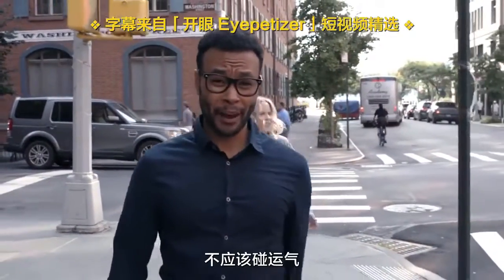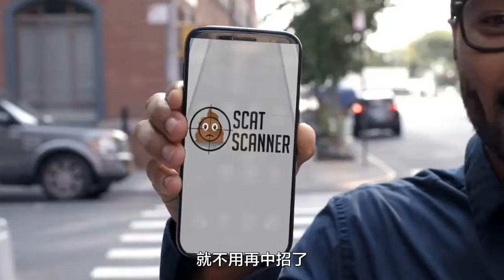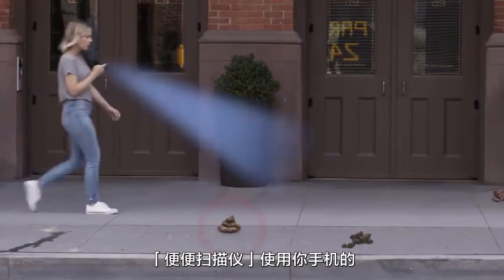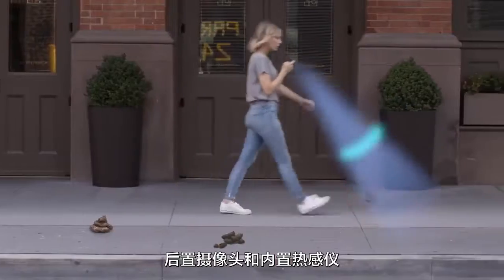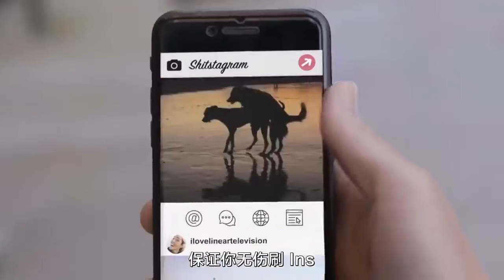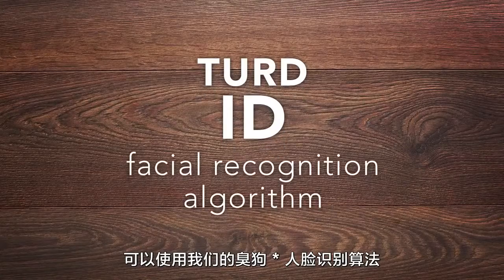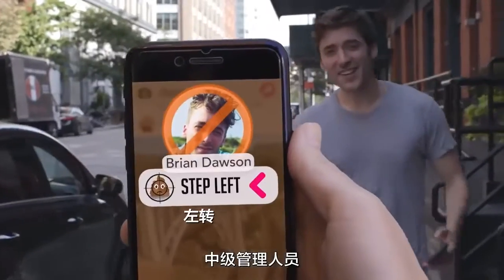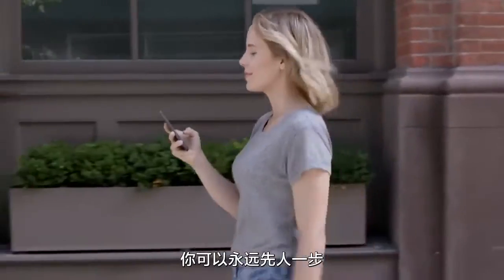手机低头族福利 App：便便侦测器